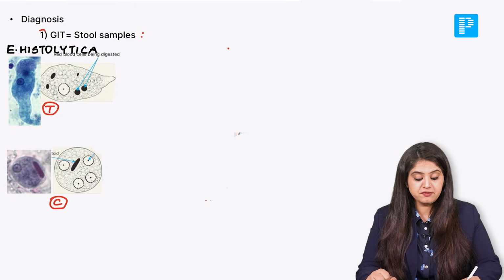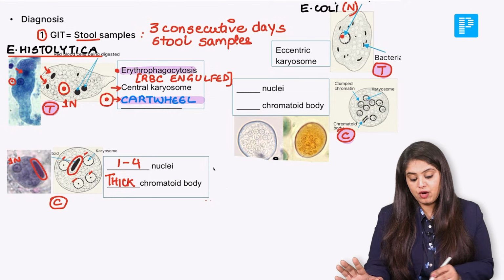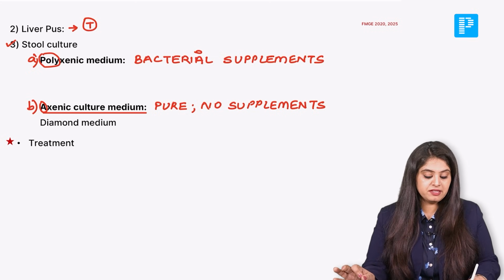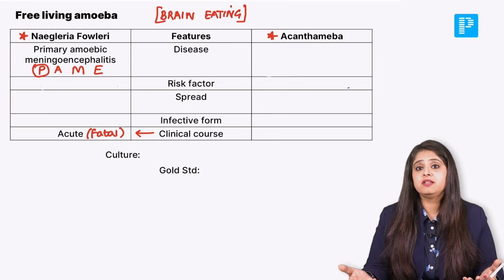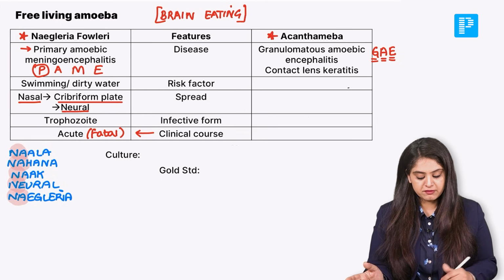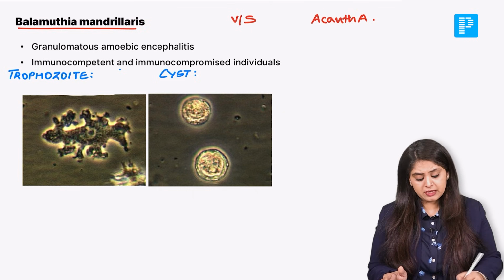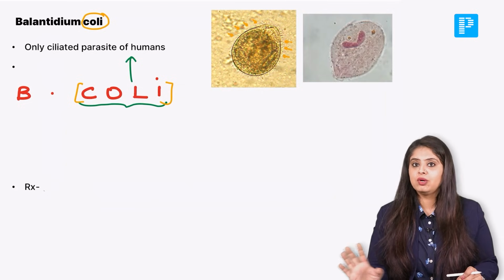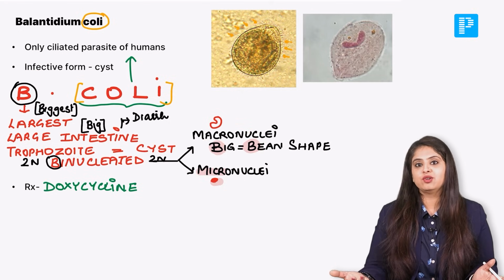Version XI Rapid Revision Sample Video | Parasitology By Dr. Preeti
➤ Version XI is built to convert preparation into performance — transforming passive learning into active recall.
➤ What’s new?
• 280+ hours Rapid Revision (PYQ-mapped for NEET PG, INI-CET, FMGE)
• 50+ hours Integrated Essentials
• 20+ hours Real Cadaver Dissection Videos
• 600+ Printed High-Yield Summary Charts
• 5,000+ New Questions in a Revamped QBank
• SPARK – Smart Digital Recall System (spaced repetition)

Pre-booking starts 23rd Feb | Content goes live 12th April 2026.